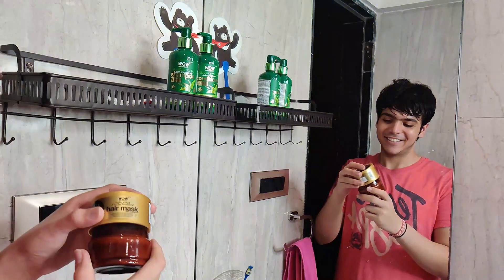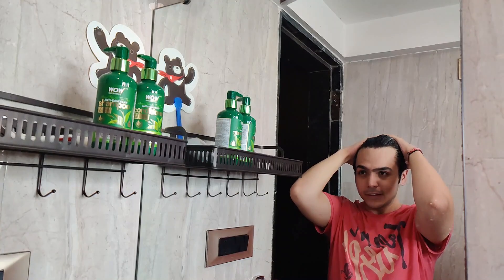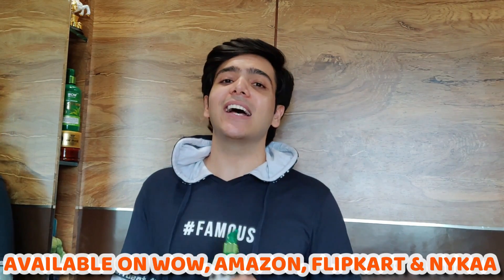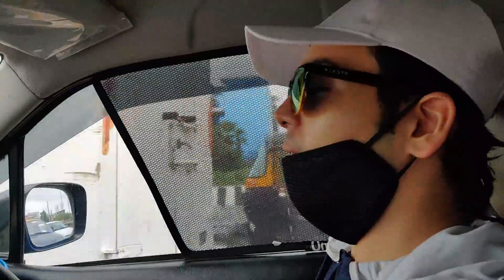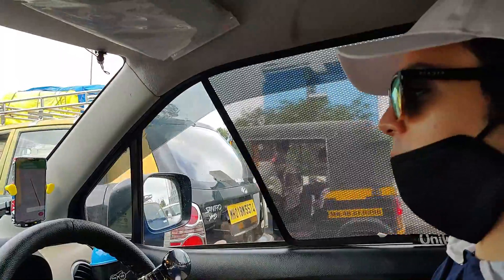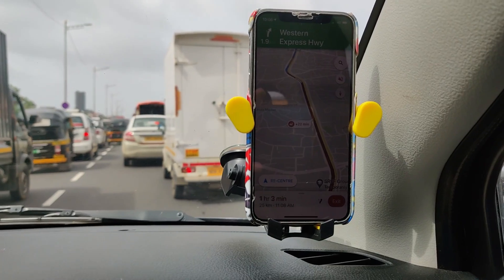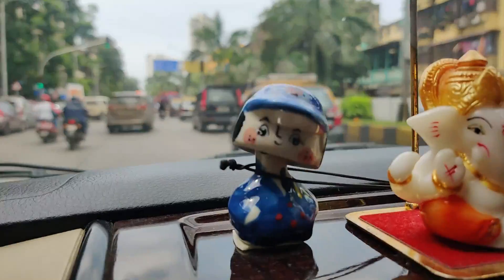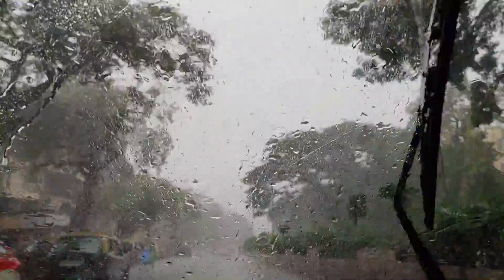VLOGGING EQUIPMENTS | LONG DRIVE | VLOG | RAJ ANADKAT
Tea Tree Range Products.

Hello Everyone!!

I am back with an another vlog... Went for a long drive after so long and shopped few equipmets for vlogging. I enjoyed it thoroughly. I hope you all enjoy watching it. Stay safe. Stay fit.